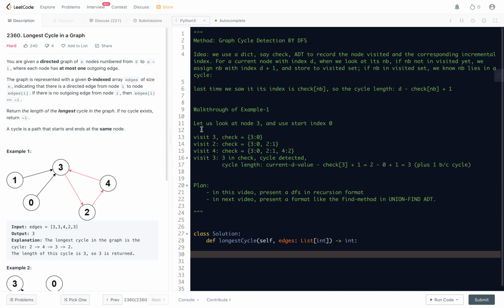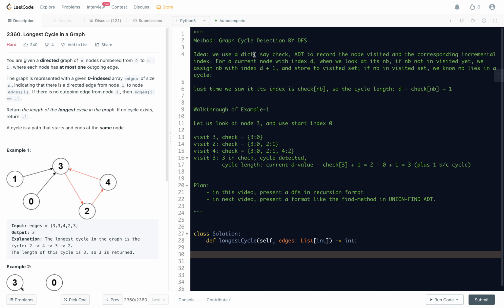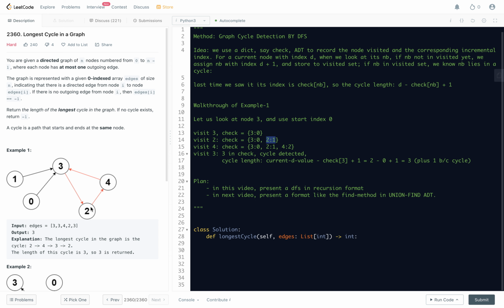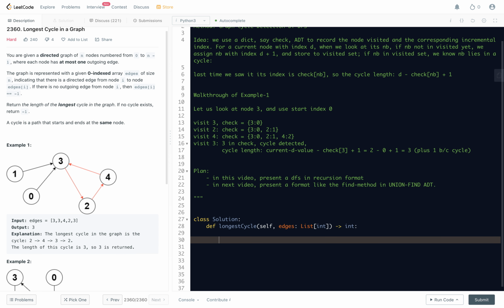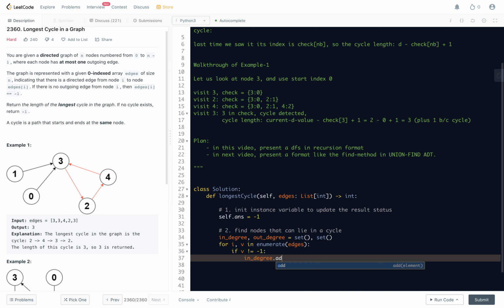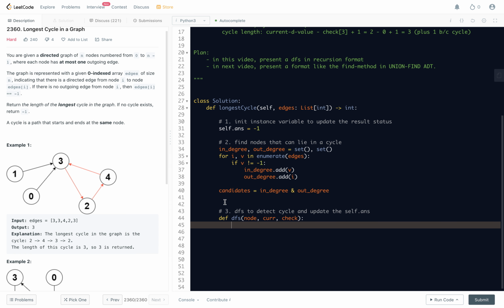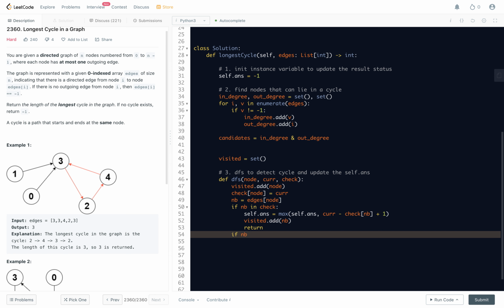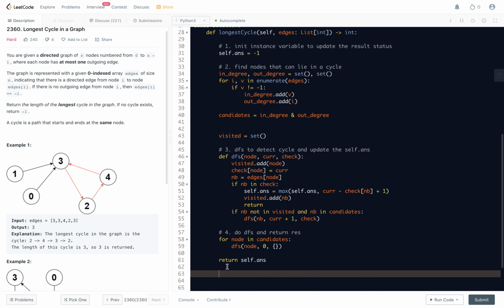Leetcode 2360. Longest Cycle in a Graph - DFS cycle detection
Python DFS cycle detection solution to Leetcode 2360 - Longest Cycle in a Graph.